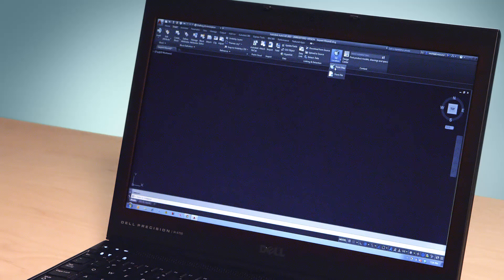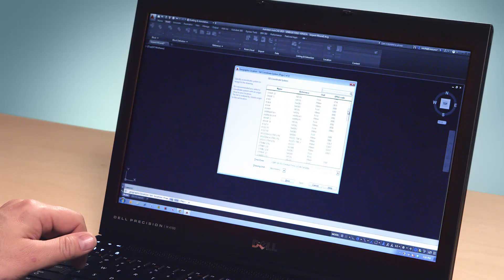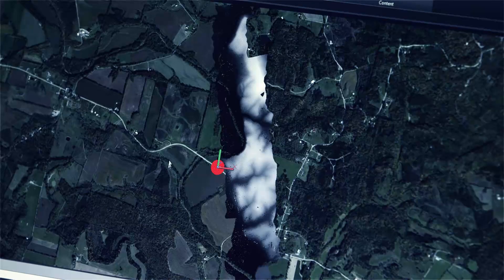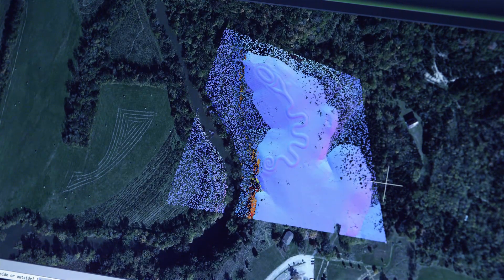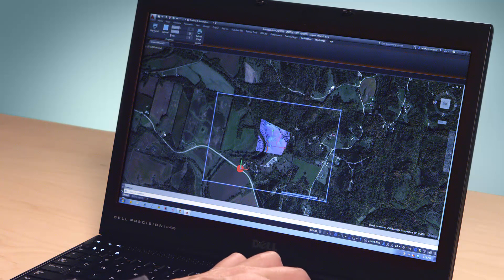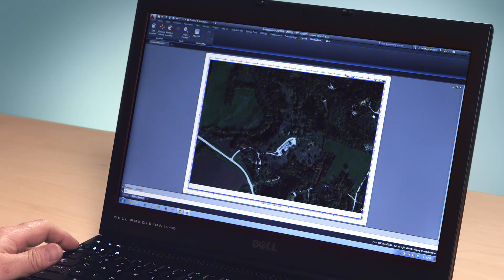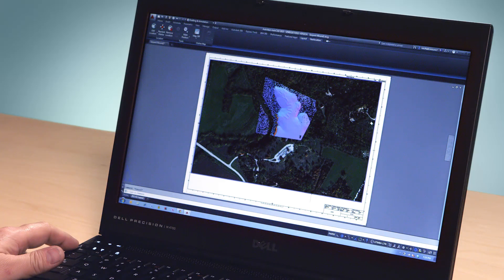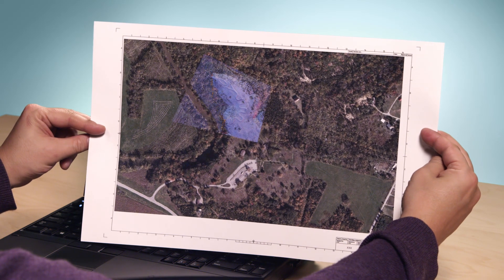AutoCAD LT Tutorial 2015: Geolocation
AutoCAD Product Manager Michael Mizuno provides a quick tutorial and video overview of the Geolocation features in AutoCAD and AutoCAD 2015 LT. Geolocation tools in AutoCAD 2015 make it easy to aggregate and overlay 2D and 3D geo-located data within your design. A new feature in AutoCAD and AutoCAD LT 2015 is that you can now freeze your design. Watch to learn more.